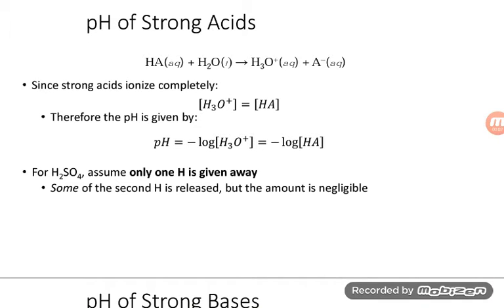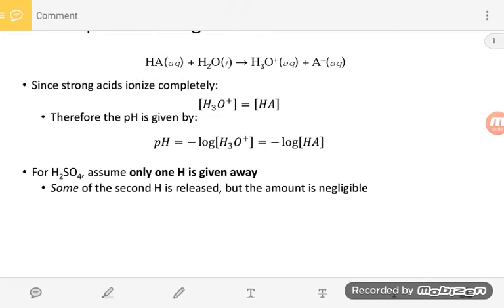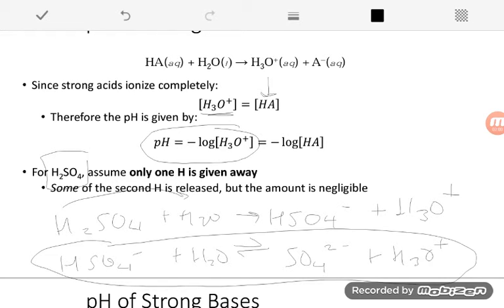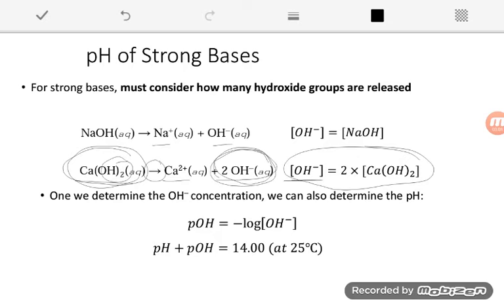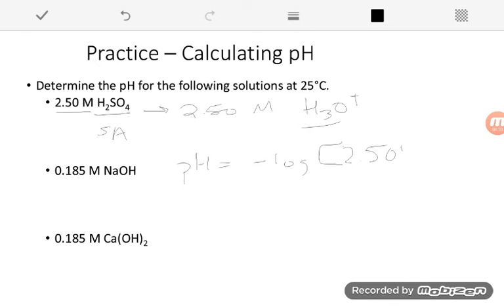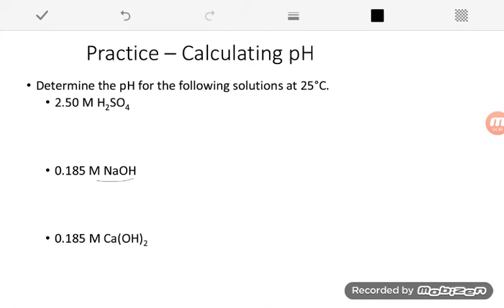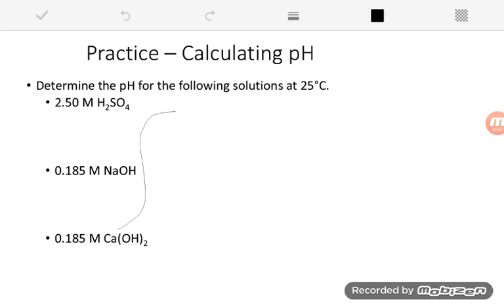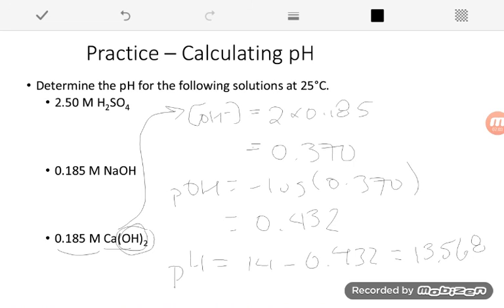Calculating pH of Strong Acids and Bases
How to calculate the pH of a strong acid or strong base solution.